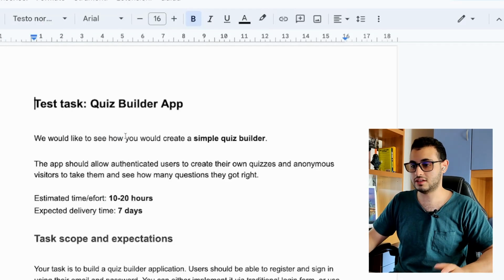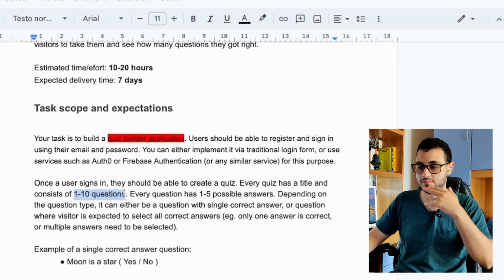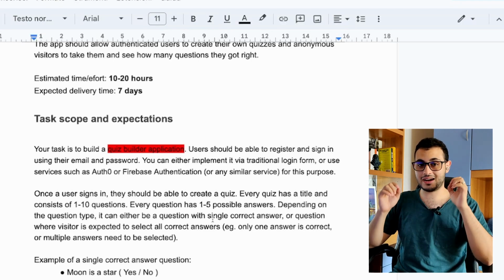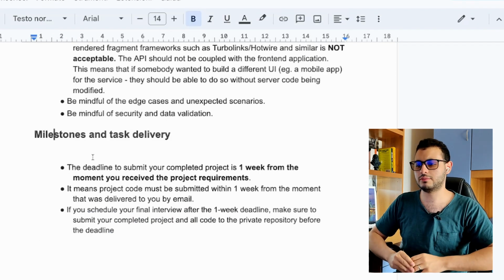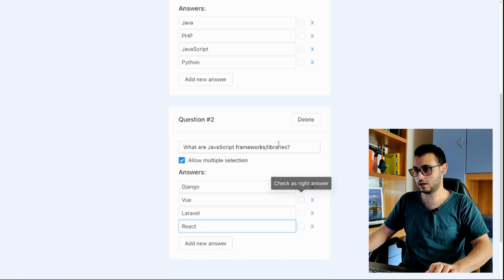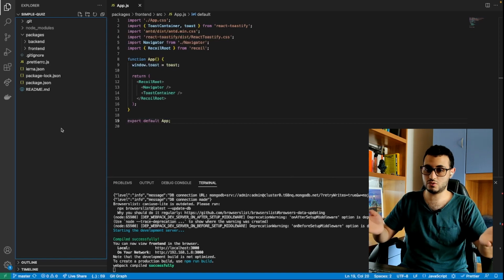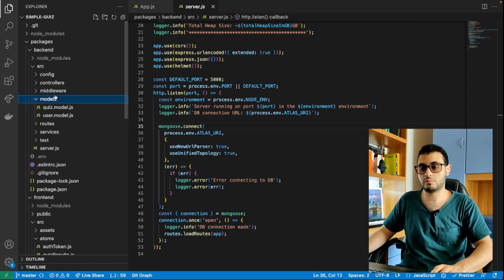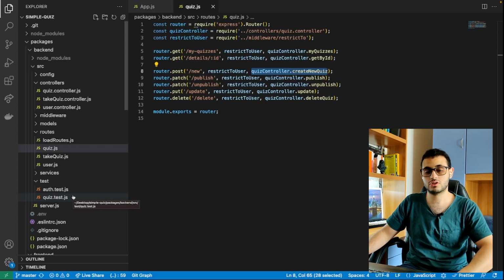The 1Trick to ACE the Coding Home-Assignment Interview (Every Time)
The coding interview process can be challenging, especially when it comes to home assignments. In this practical example, we delve deep into the world of home-assignment coding interviews.

Starting from how to understand and interpret assignment briefs, we take you through effective strategies for understanding the problem. We’ll discuss key elements like choosing the correct tech stack and understanding functional and non-functional requirements.